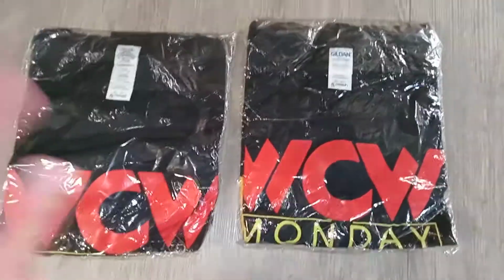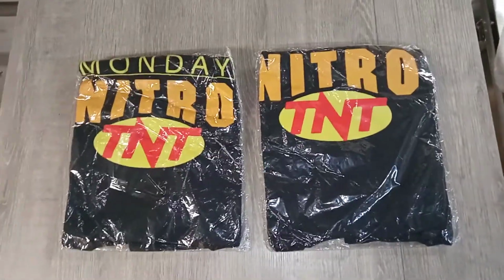Review Of WCW Monday Nitro TNT T-Shirts👕From Shopee(September 2021)By Kurt Tay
Review Of WCW Monday Nitro TNT T-Shirts👕From Shopee(September 2021)By Kurt Tay(Kurtista/Kurtberg/Kurtkishi/Rykurt/Kurty Impact)